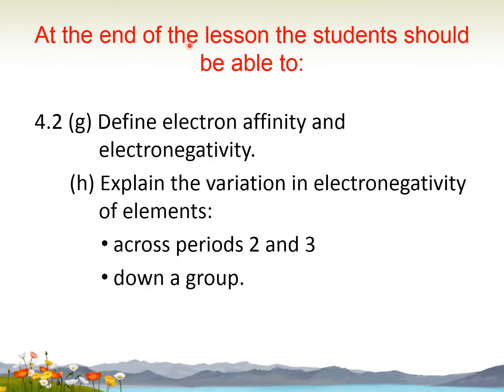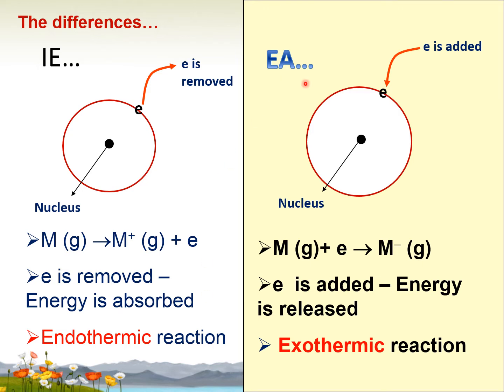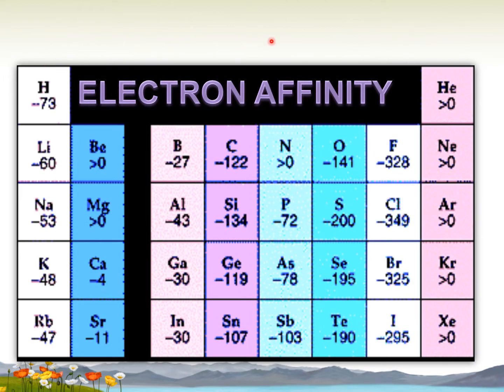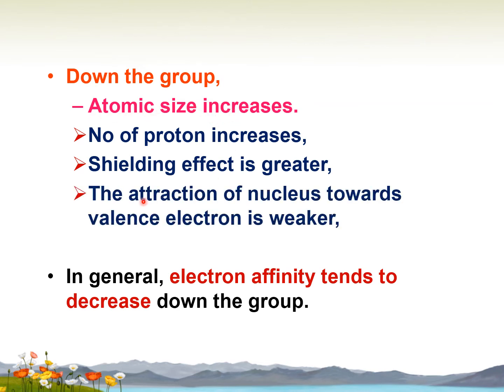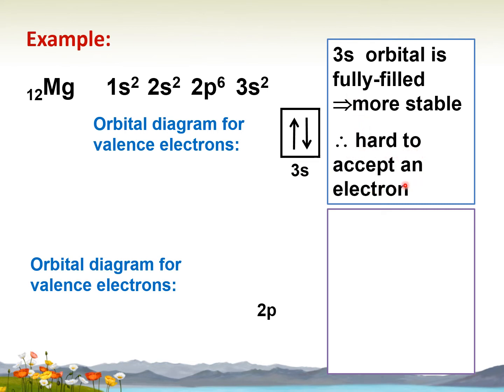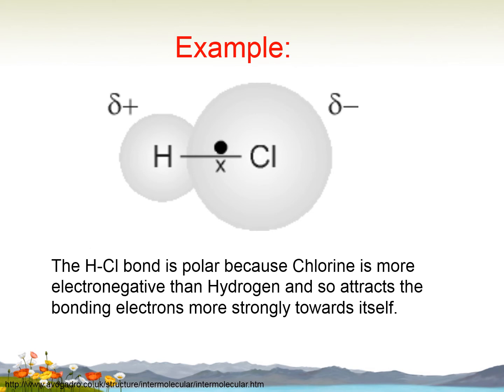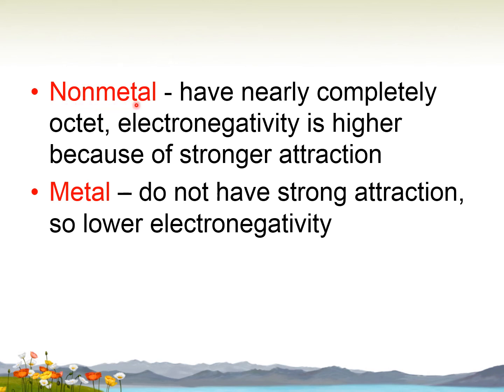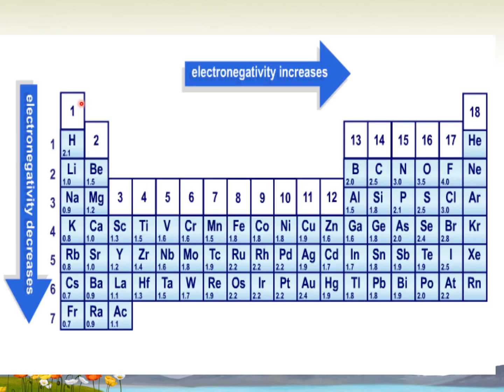Lesson 20 of Chapter 4: Periodic Table. General Chemistry TST0914. Pusat Tamhidi, USIM.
Electron Affinity
Electronegativity